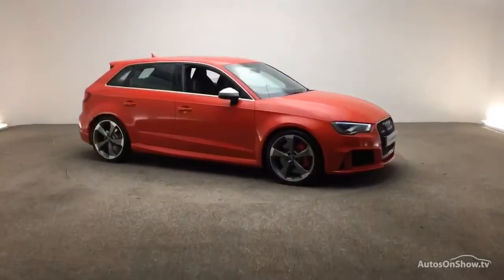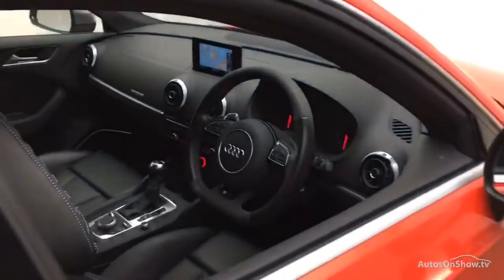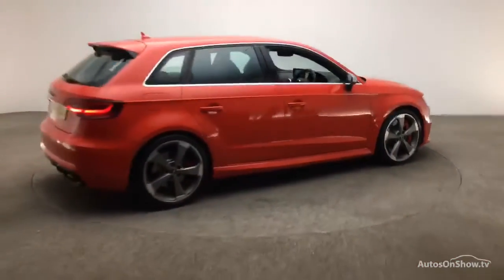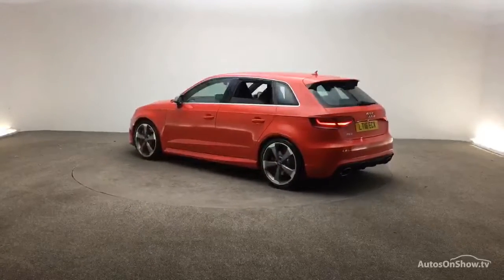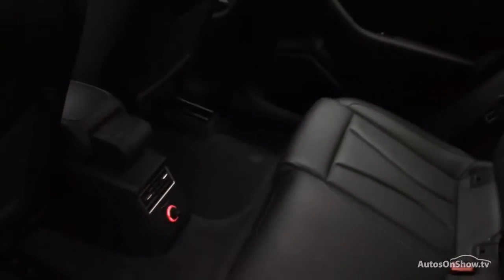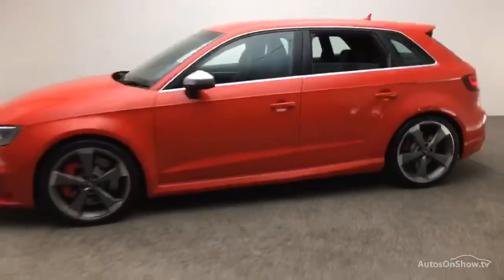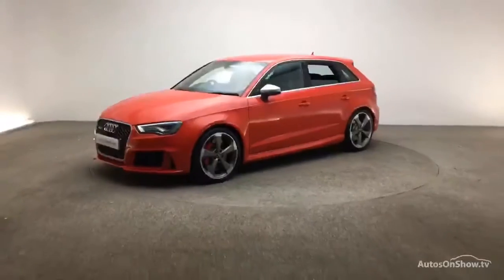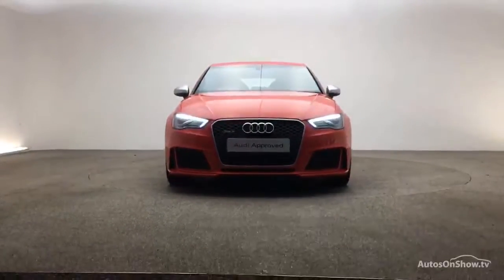AUDI A3 RS3 SPORTBACK QUATTRO NAV RED 2016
LT16ECX 2016 AUDI A3 RS3 SPORTBACK QUATTRO NAV HATCHBACK PETROL, in RED, Reading Audi